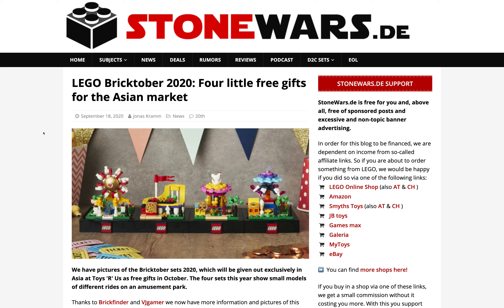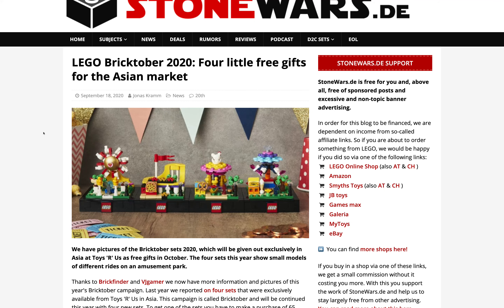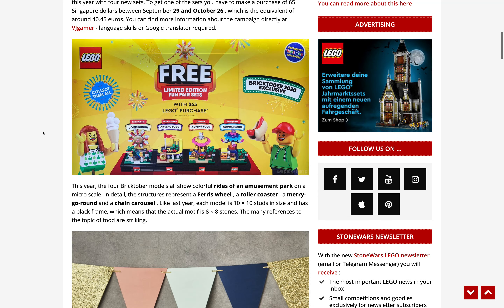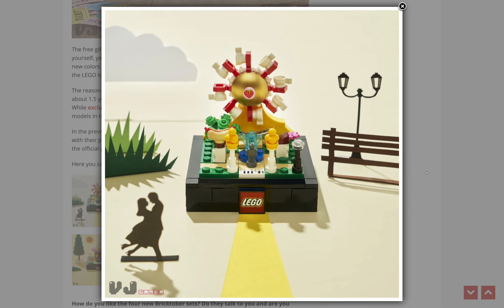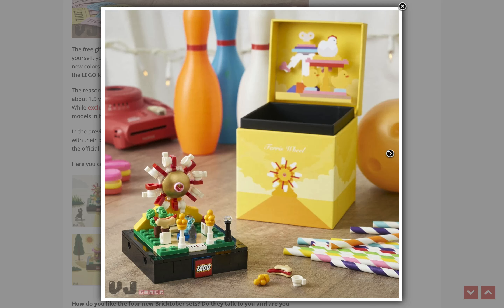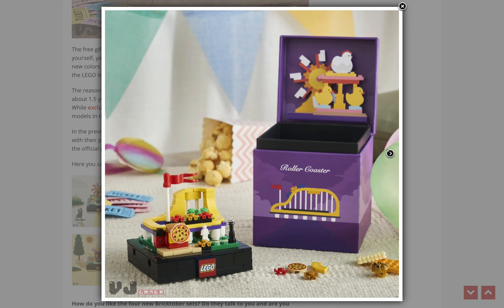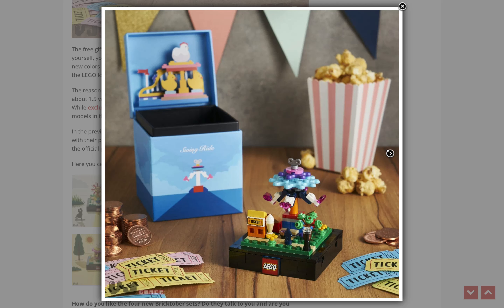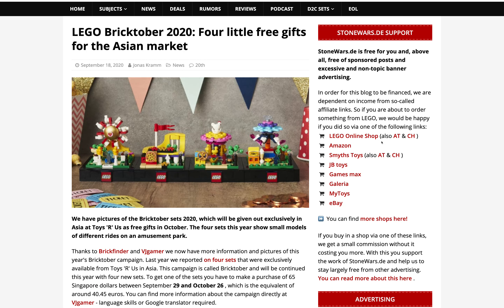LEGO Bricktober 2020 Sets Revealed! Asia Exclusive Amusement Park Rides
The Asia exclusive 2020 Bricktober sets have been revealed!